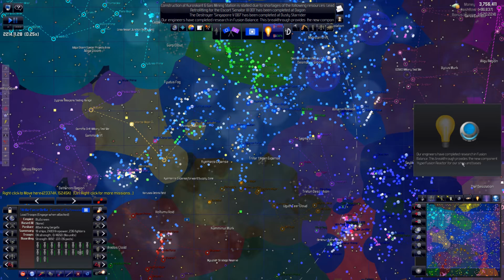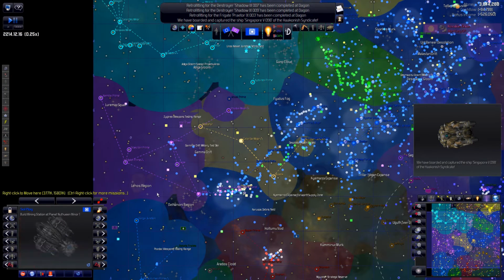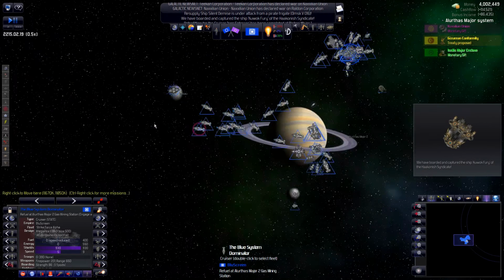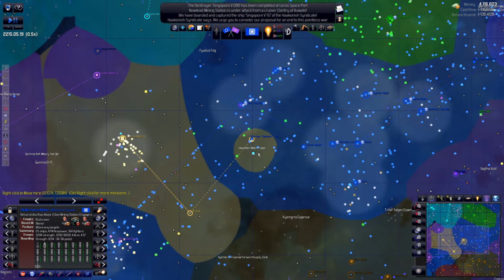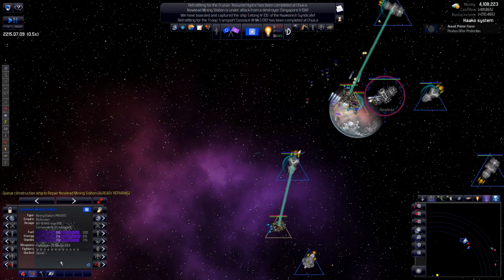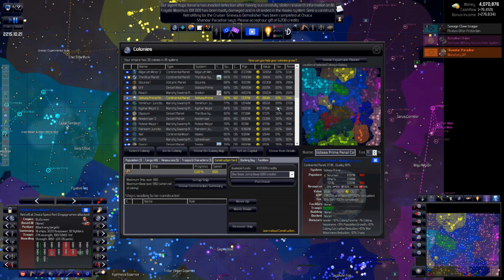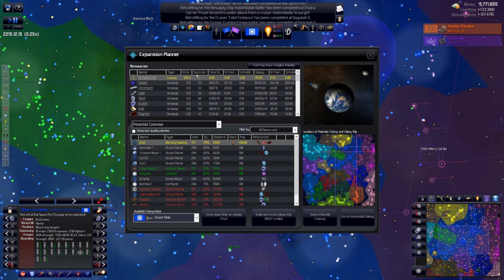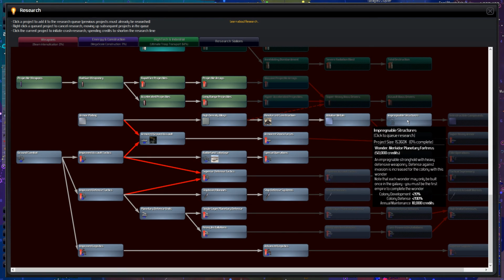Distant Worlds Universe [Part 50] - Recon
Distant Worlds Universe is a real time 4X strategy game. In this playthrough we will be playing in a full sized galaxy as humans. The Shakturi storyline is disabled.

Or you can pick up a physical copy from the developer's store